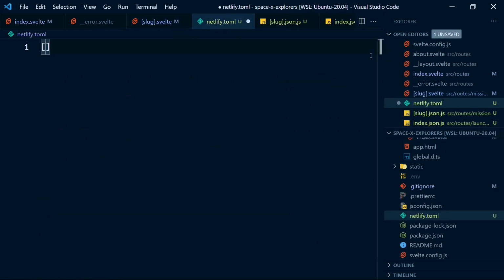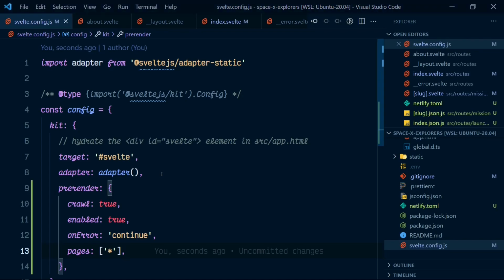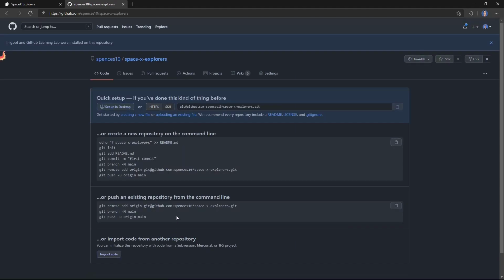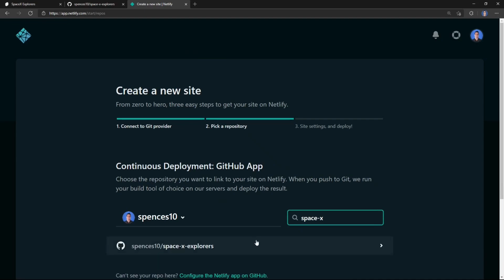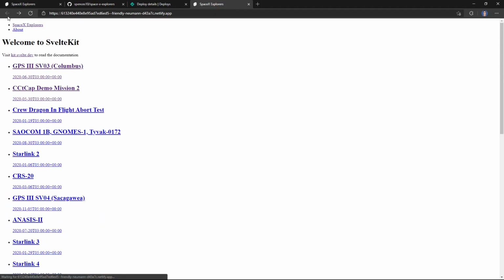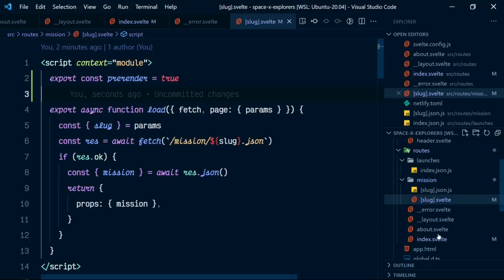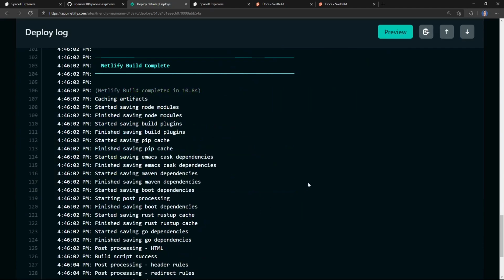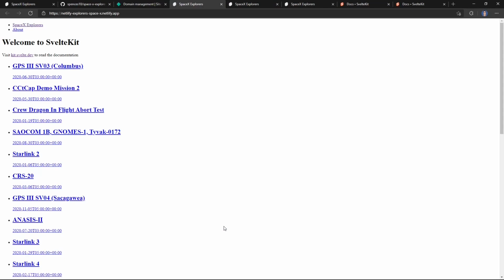Building with SvelteKit and GraphCMS: Deploying to Netlify with Git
In this lesson, we'll deploy our site to Netlify. Much like when we made the static build in the earlier lesson, we'll need to do some additional steps to deploy to Netlify via Git.

00:00 Introduction
00:16 Create netlify.toml file
01:07 Enter configuration
01:31 Commit changes to Git
01:59 Create new repository in GitHub
03:08 Log into Netlify with GitHub
03:21 Select new site from Git and deploy
04:42 Prerendering in SvelteKit
05:25 Prefetching in SvelteKit
07:06 Customize domain in Netlify
07:50 Conclusion